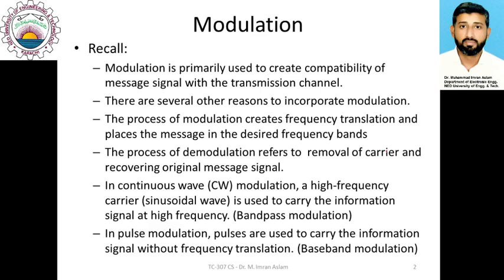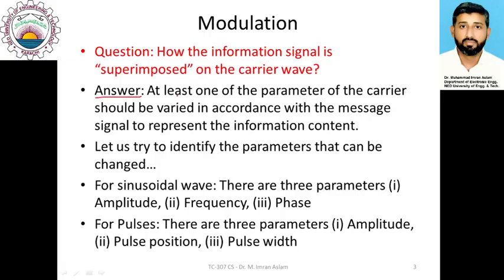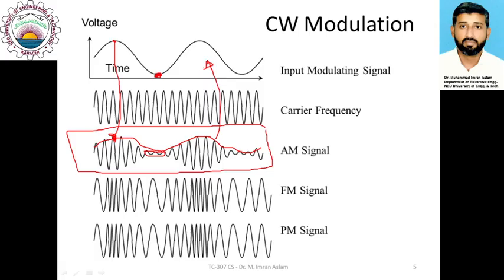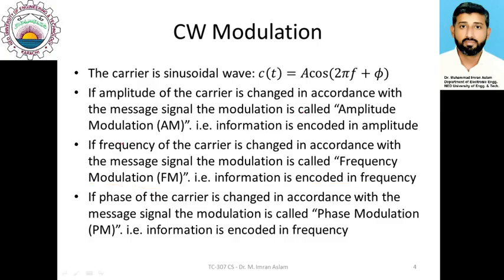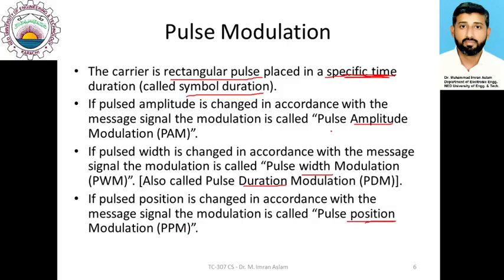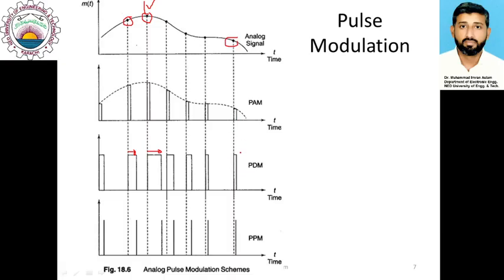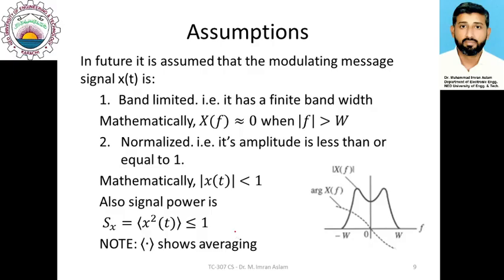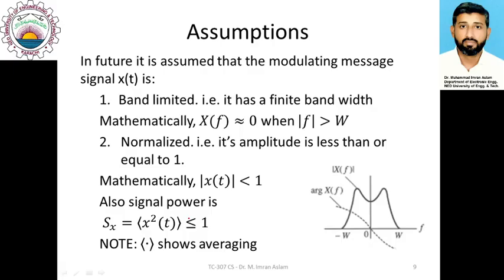(Electronic) Communication Systems Lecture # 10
Topics Covered: Modulation, Continuous wave (CW) modulation (Amplitude Modulation (AM), Phase Modulation (PM), Frequency Modulation (FM)), Pulse Modulation (Pulse Amplitude Modulation (PAM), Pulse Width Modulation (PWM), Pulse Position Modulation (PPM))